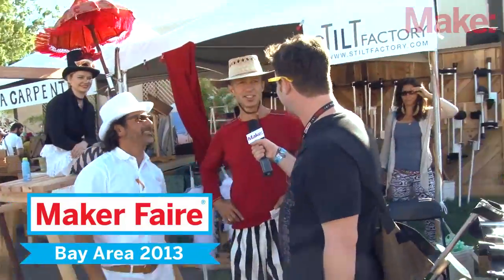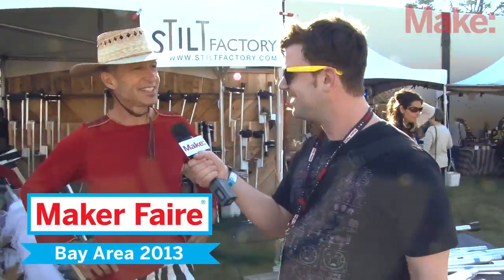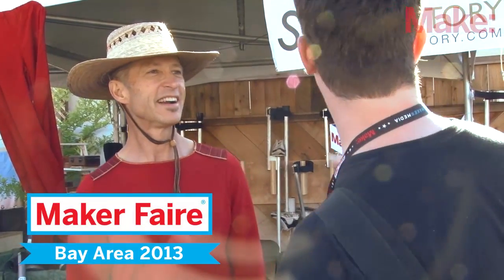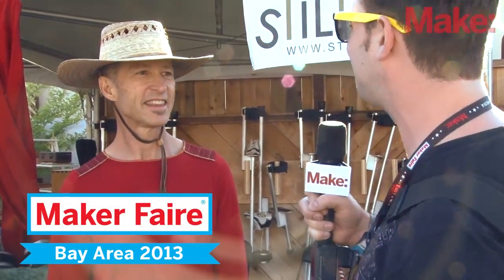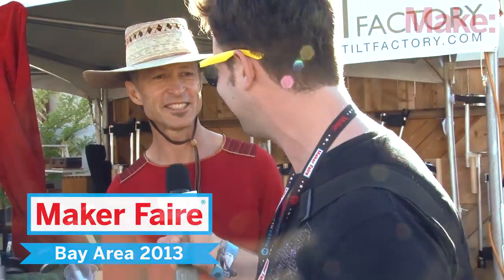High Tech Stilts at the StiltFactory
David Hansen of StiltFactory has been a licensed contractor for many years and used his experience to refine modern stilts. Using elements of biomechanics, stilts today are adjustable in a variety of ways to make the fit and experience optimal for the user.